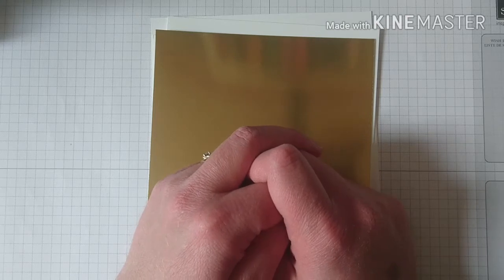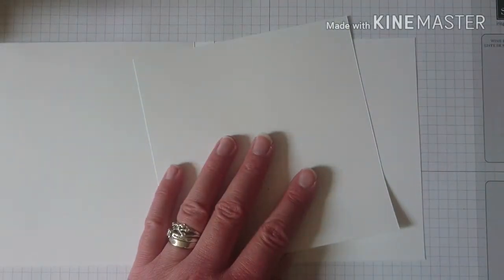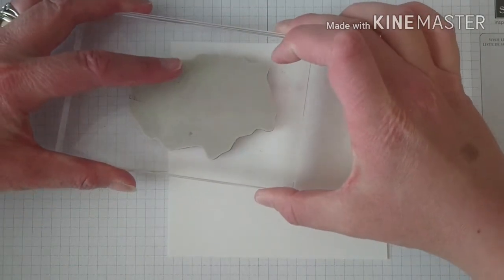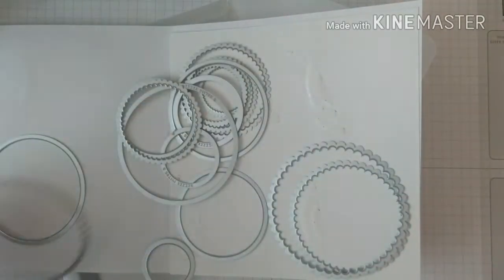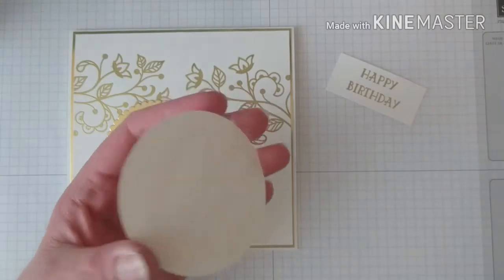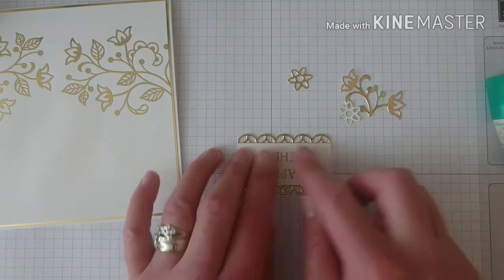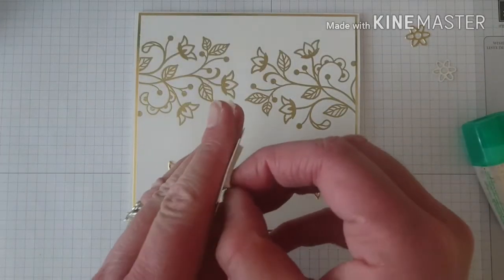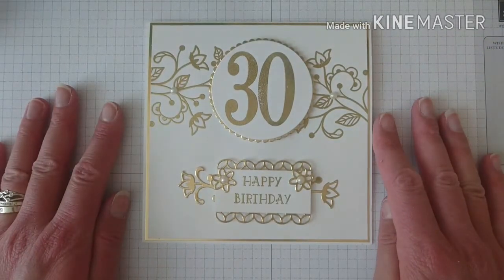Flourishing Phrases 30th Birthday Card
SONG (I AM) BY STAMPIN UP